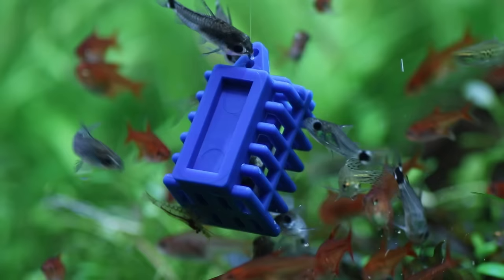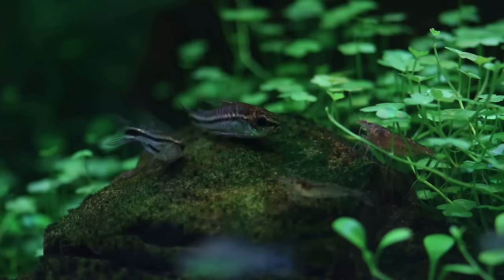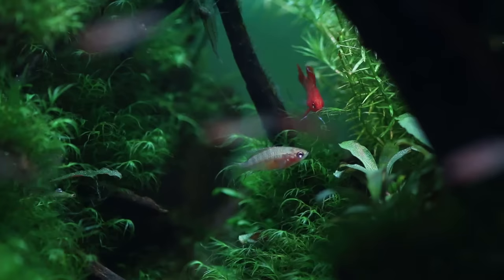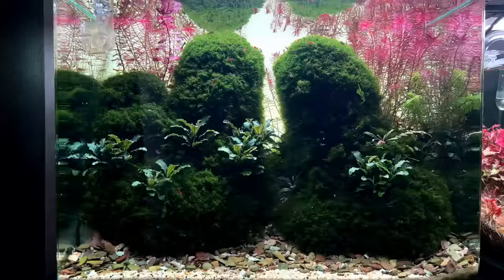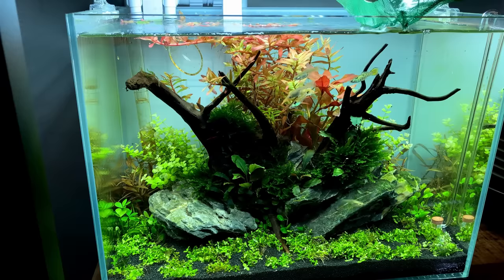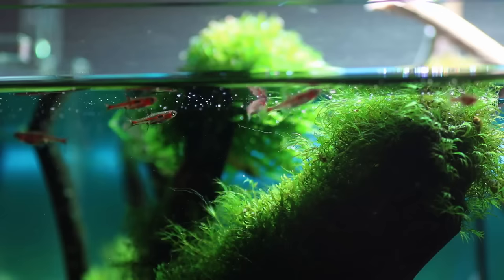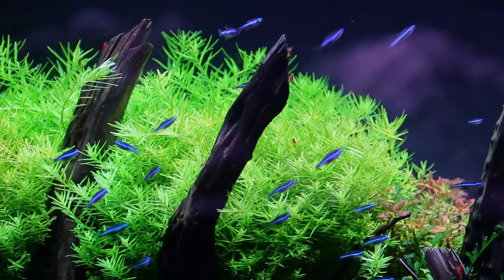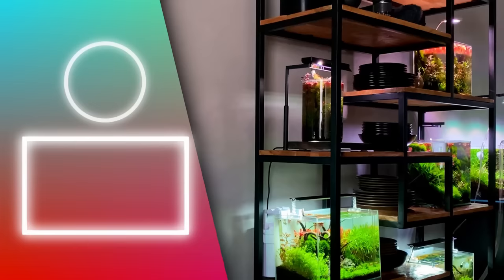MY 15 FAVORITE NANO FISH FOR A SMALL AQUARIUM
You guys know I'm all about the small nano tanks. So here's 15 of my favorite fish best suitable for a nano aquarium.

0:00 - Intro
0:39 - Ember Tetra
1:05 - Gold Ring Danio
1:39 - Pygmy Cory
2:12 - Tail-Spot Pygmy Cory
2:45 - Bonus
3:02 - Scarlet Badis
3:37 - Black Tiger Dario
4:23 - Sponsor
5:05 - Red Neon Blue Eye
5:51 - Spotted Blue Eye
6:28 - Endler Guppy
7:08 - Oto cats
7:35 - Dwarf Rasbora
8:09 - Sparkling Gourami
8:42 - Celestial Pearl Danio
9:16 - Green Neon Tetra
9:52 - Clown Killi Fish